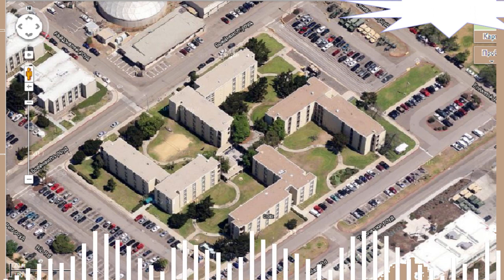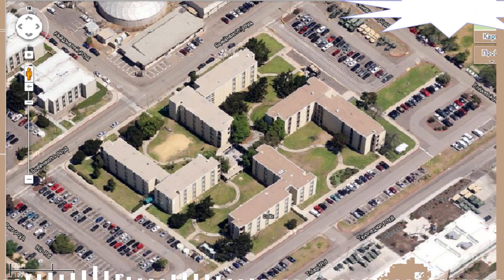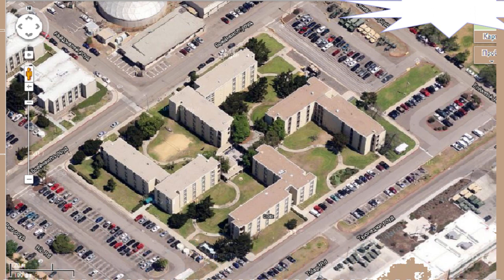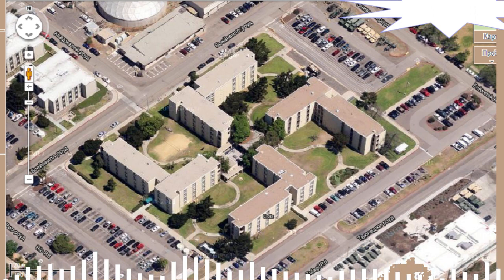How To Determine The Coordinates Of The Terrain - science on youtube !!!